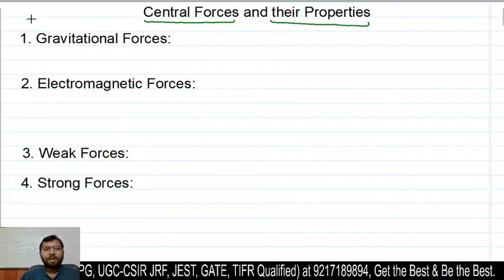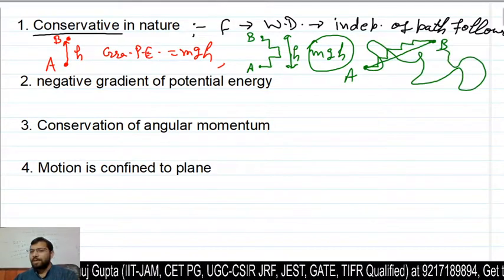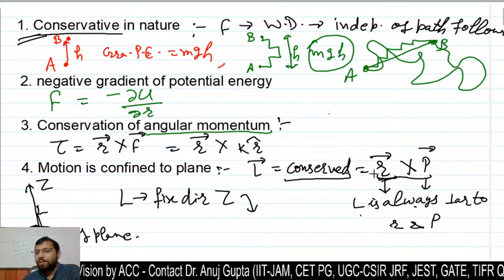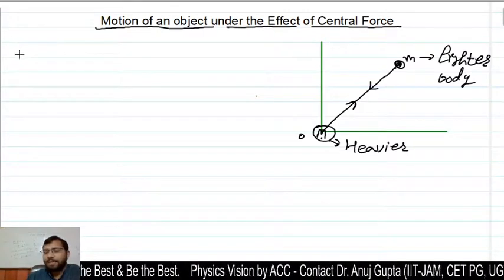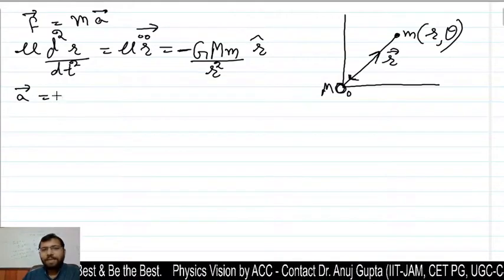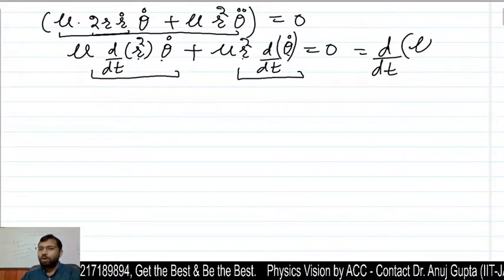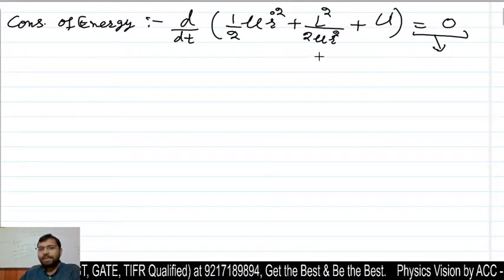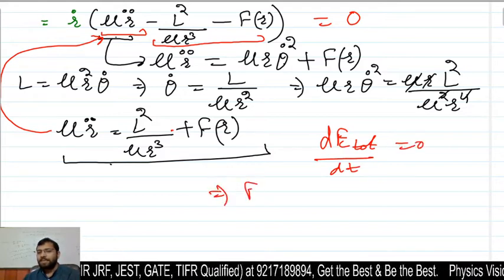Motion of a body under Central Force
This video explains the Motion of an object under the effect of Central Force. This article is useful for B.Sc. I students in their analytical mechanics course and for Master Cadre students. Plane polar coordinates, that are used in this problem, are explained in its previous lecture. This is in continuation of the previous lectures of the analytical mechanics course.
You can always join me and my team for the full course at our app